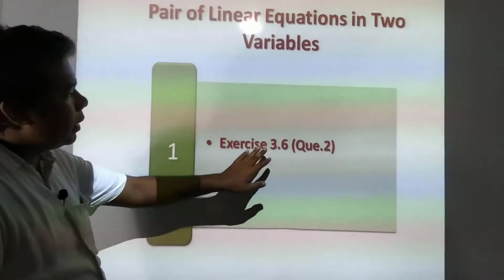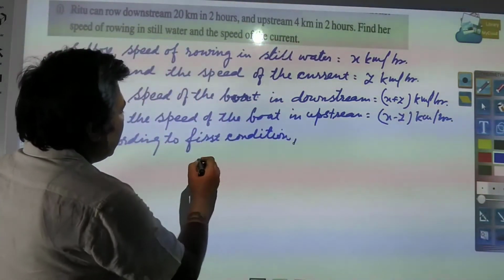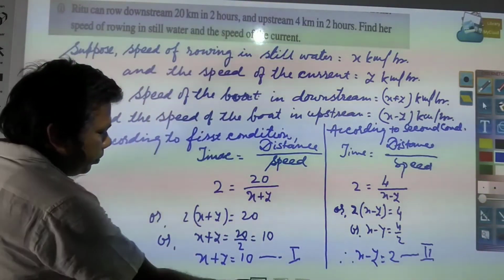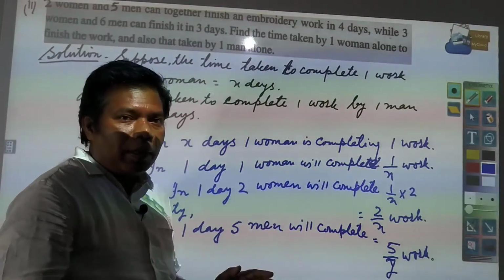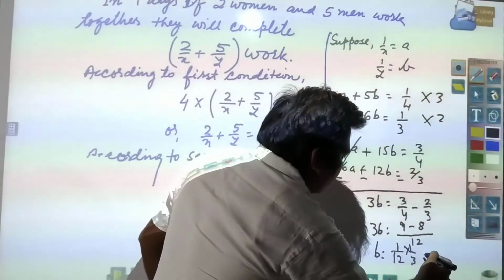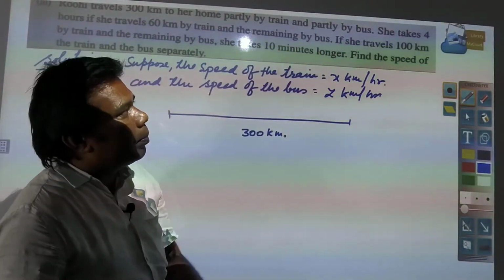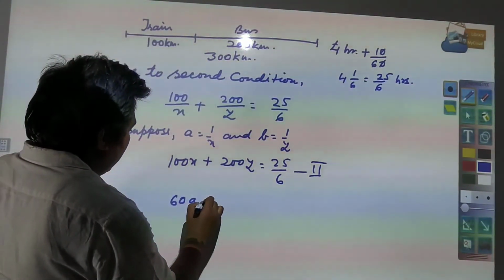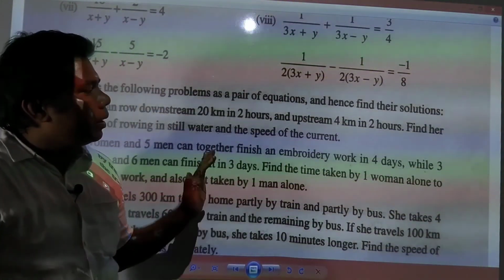Class 10th Maths Part 29 EXERCISE 3.6 QUESTION NO. 2 (Pair of Linear Equations in Two Variables)